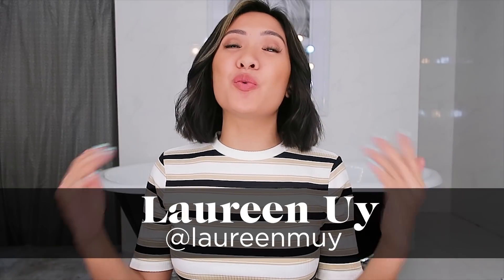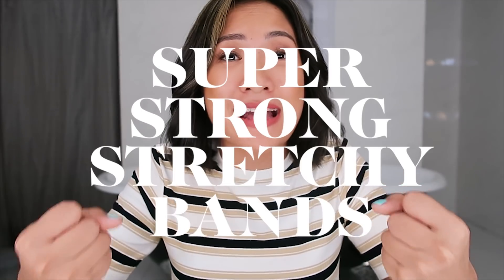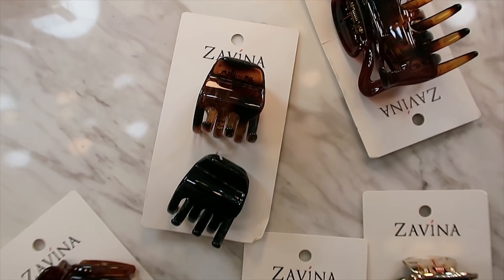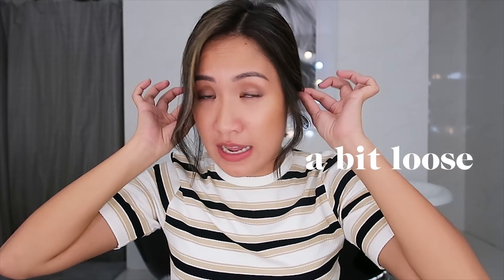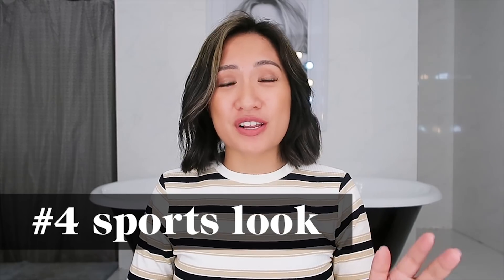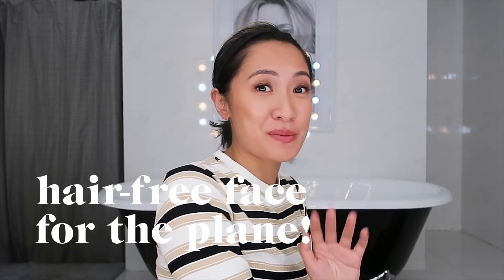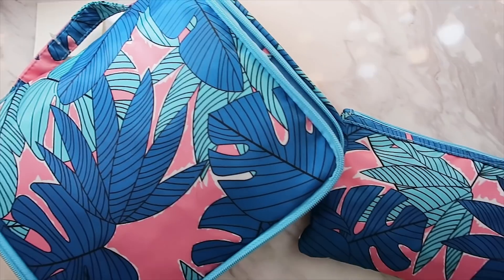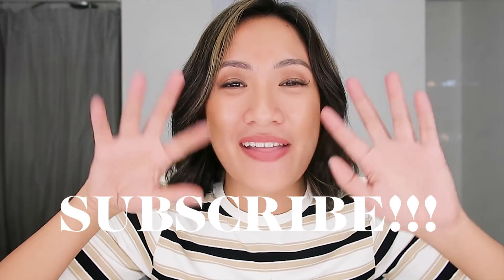How to Style Your Hair For Different Occasions | Laureen Uy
Been using different hair accessories recently and decided I create a vlog for you guys about how you can easily achieve certain looks for different occasions! After seeing all the hair trends in NYFW, I realized you can really play with a lot of hairstyles not just by using curling/straightening irons but with a lot of accessories too-- and it will only take you a few minutes to do it! I've recently been obsessed with Zavina products because their hair bands are honestly the best (super stretchy and strong!) and it keeps my hair styled all day. Iba talaga nagagawa ng magandang buhok; it gives you confidence the whole day. Watch my video and enjoy x